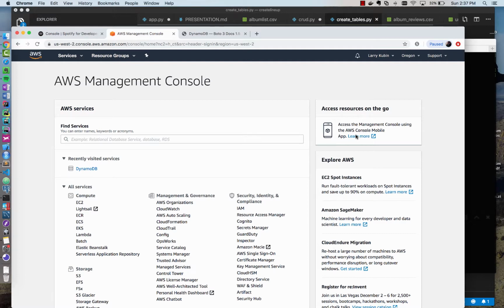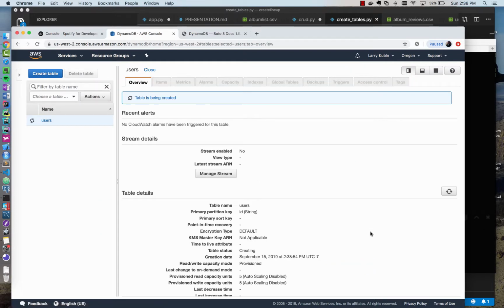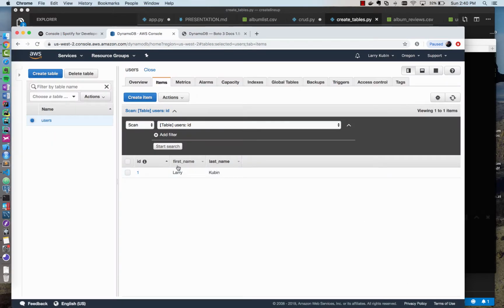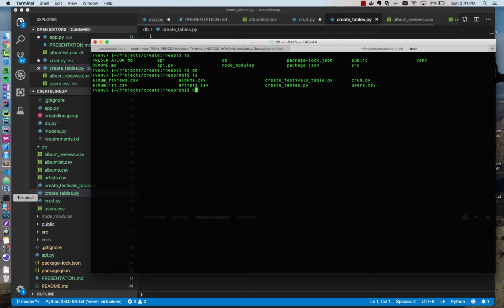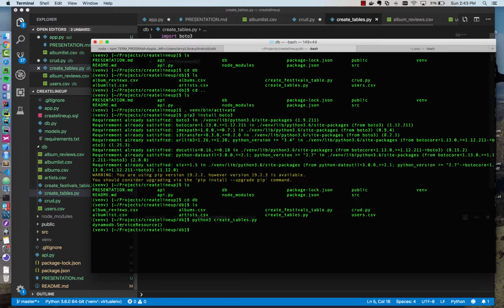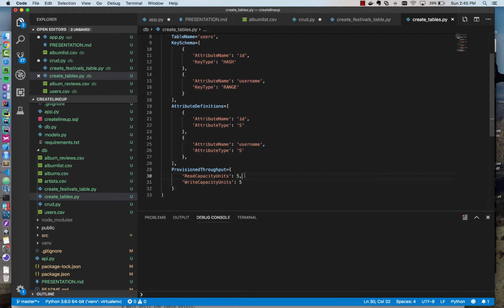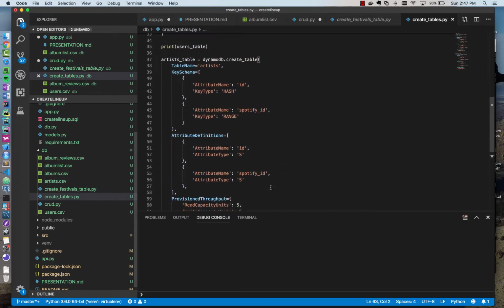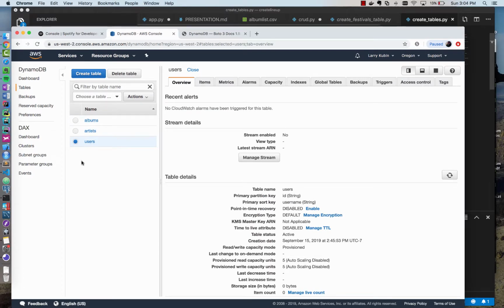Getting Started with AWS DynamoDB and boto3 (Part 1)